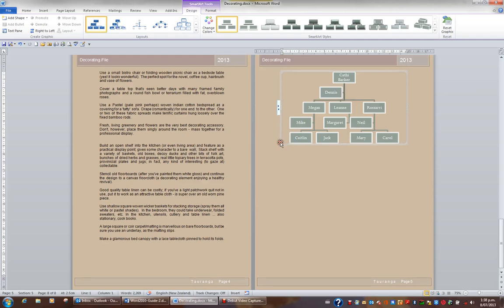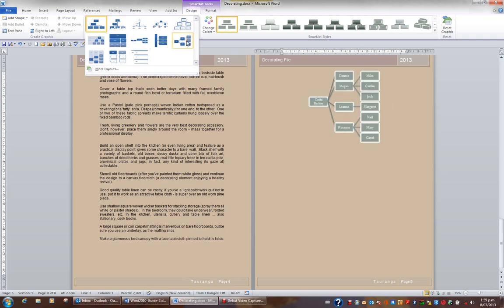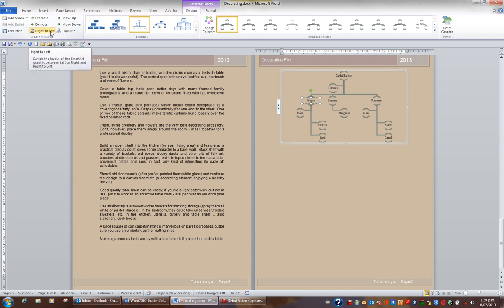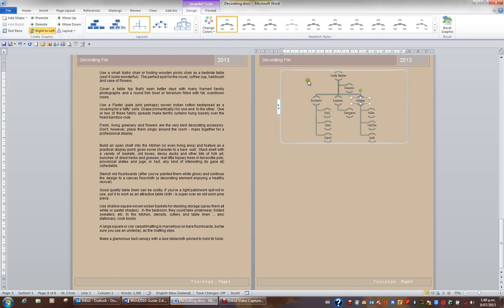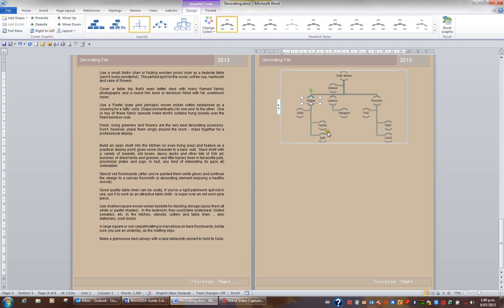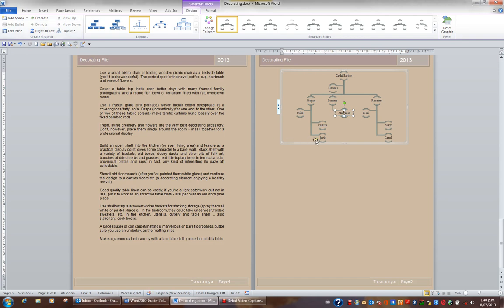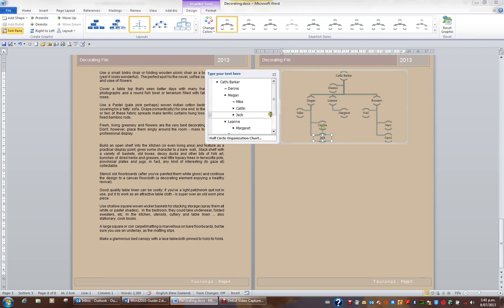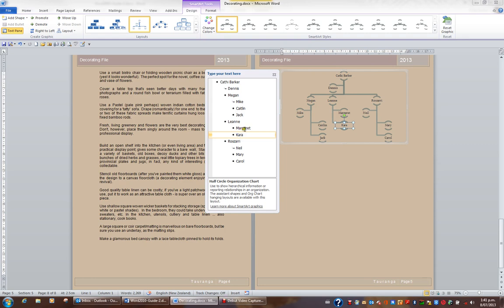Microsoft Word 2010 Level Two Video 18 SmartArt Modify Layout